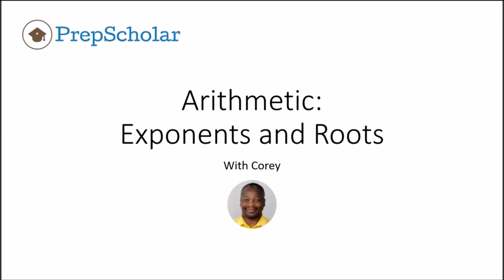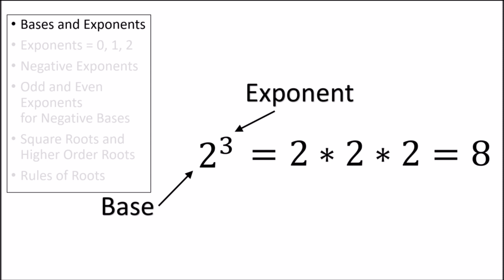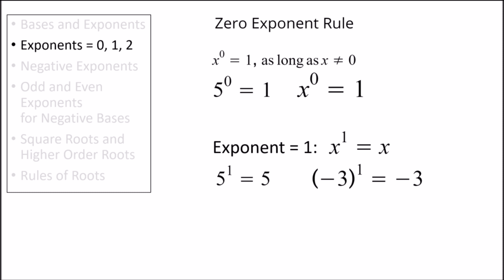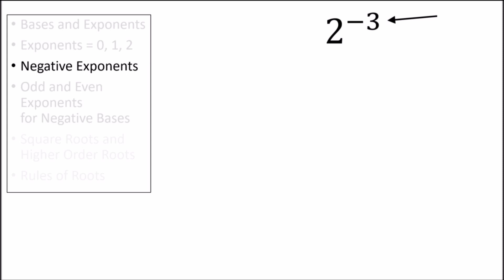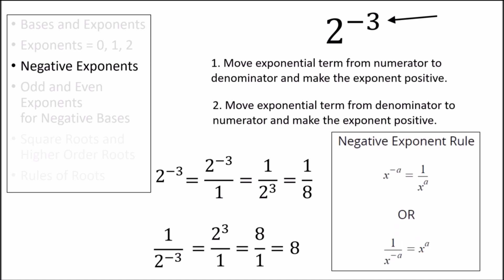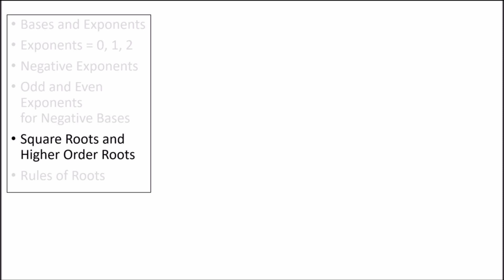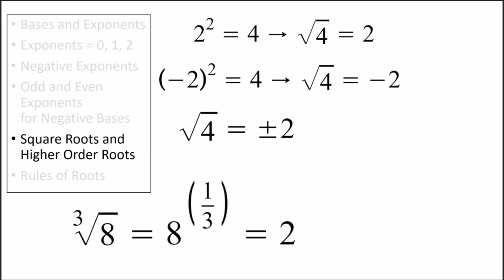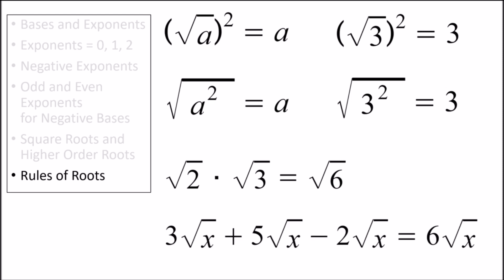GRE Tips and Tricks | Exponents and Roots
Working with exponents and roots is a key skill for doing well on GRE Quant! This lesson gives a clear and informative overview of these quantitative topics, from our GRE expert Corey.